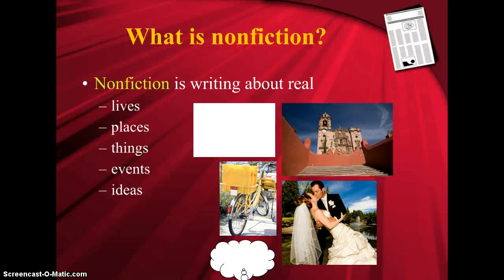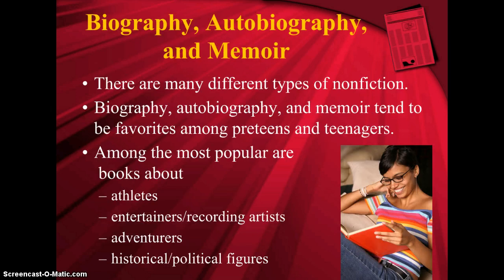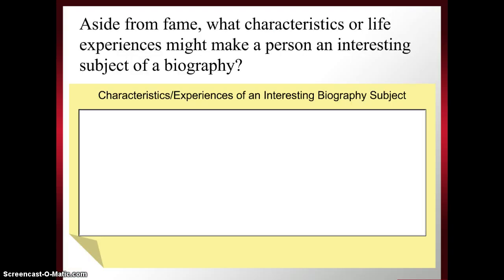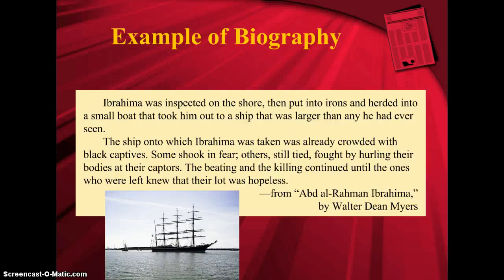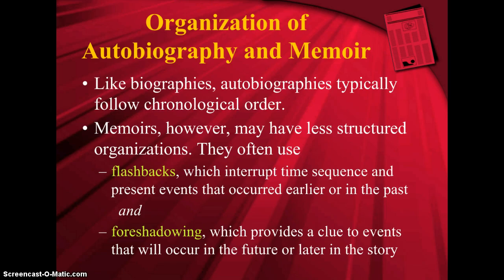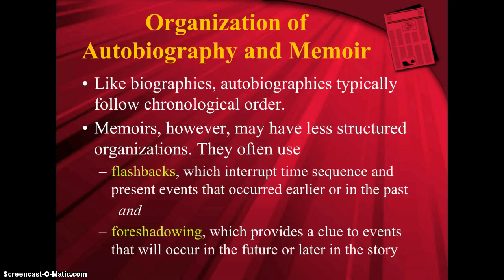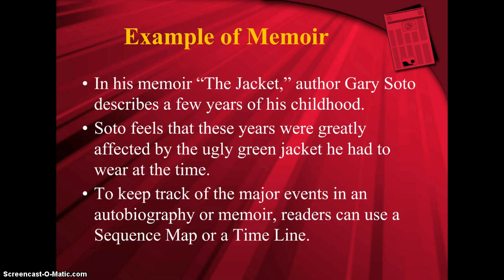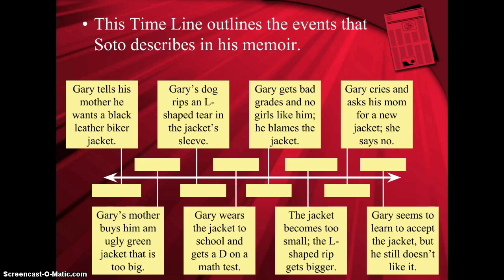Biography, Autobiography, Memoir